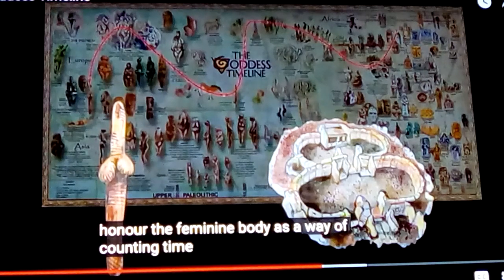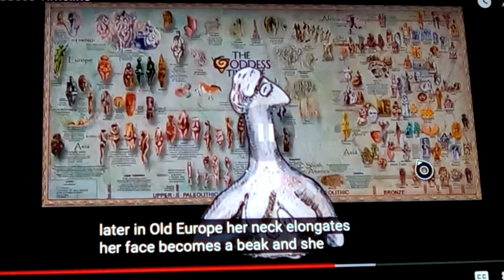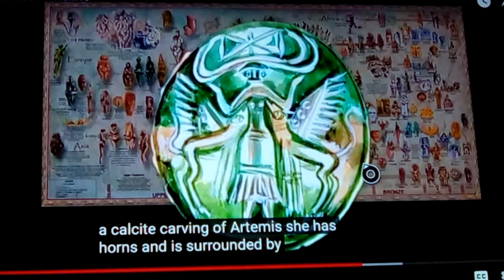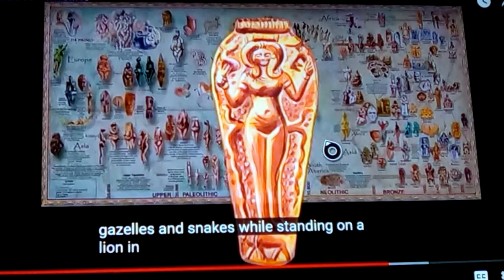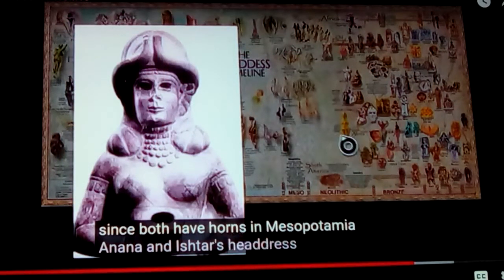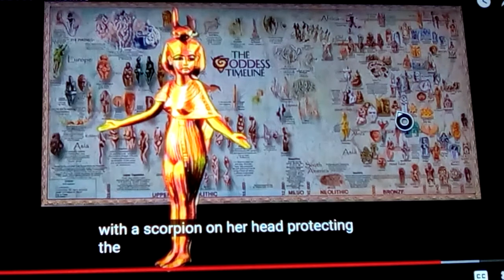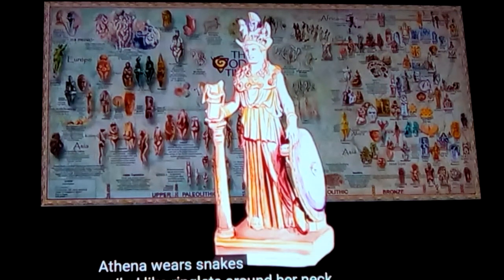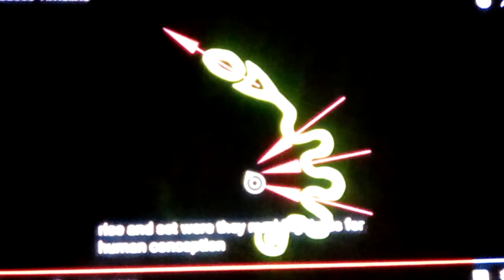Venus: Mother Goddess Worship (2) sacred Feminine Queen of Heaven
Part 2 of Venus: sacred feminine and Goddess worship, going back to origins at least 30,000 years, and it's original connections with a Woman of the hearth, and a healer, lover, friend, mother and so much more... With its only current reflection in Christianity is the Mother mary, signifying the face of the waters God had " hovered ovsr ", bringing forth creation, and God did have a wife and a pantheon, know as the Elohim, which is plural, and is the Canaanites Dieties..
LIKE.      SHARE.      SUB ME!I!